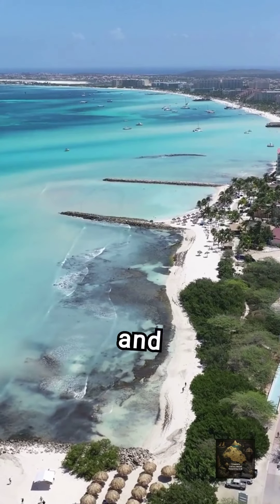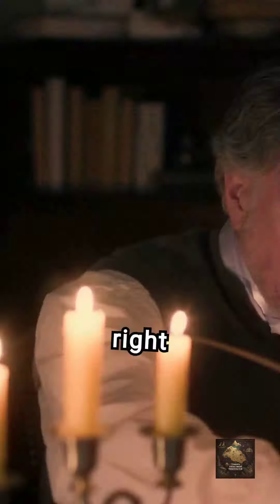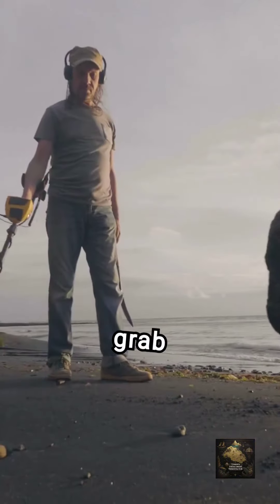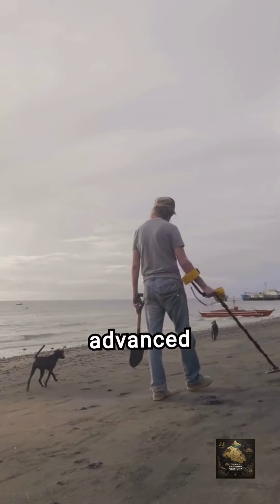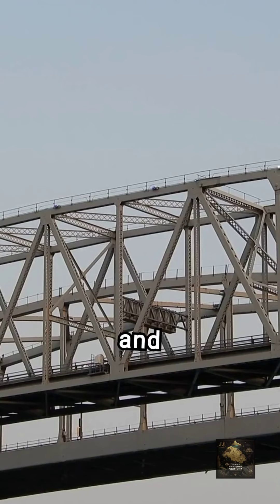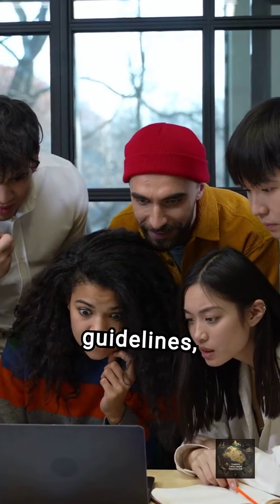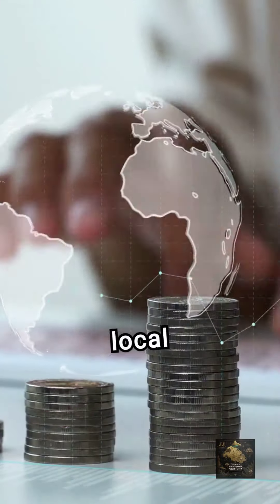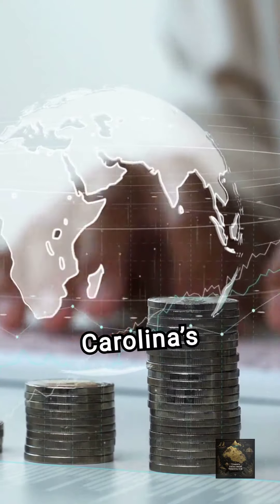Discovering South Carolinas Hidden Treasures